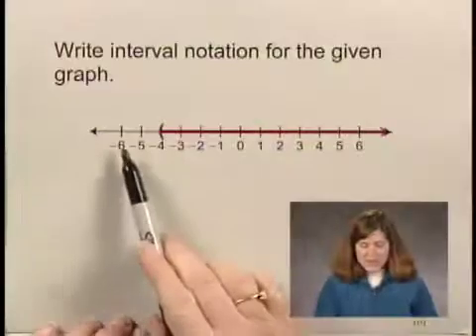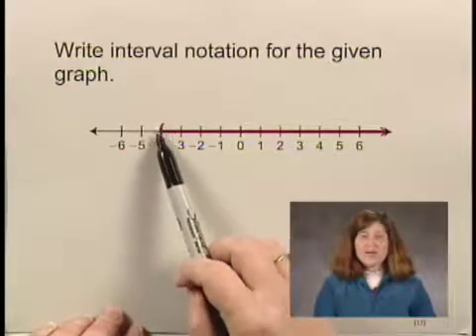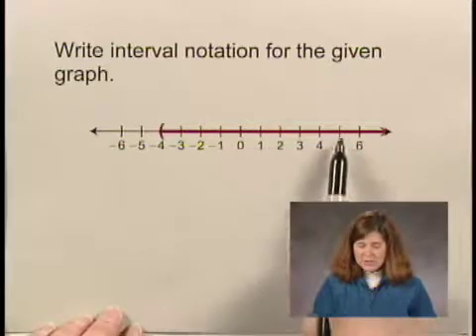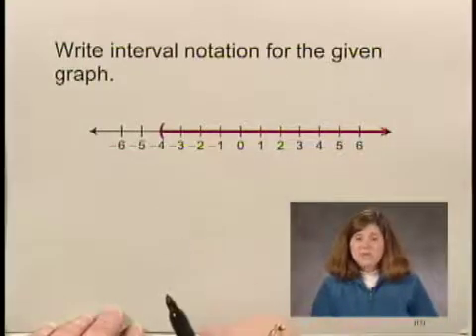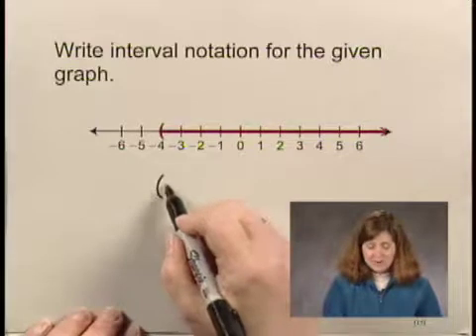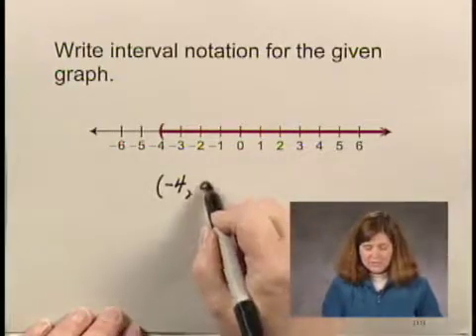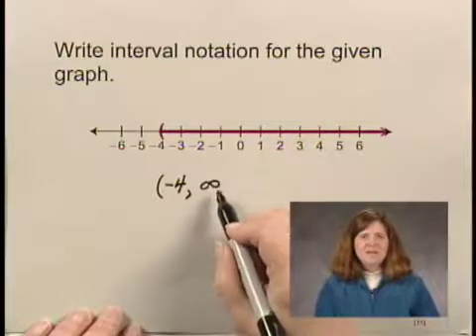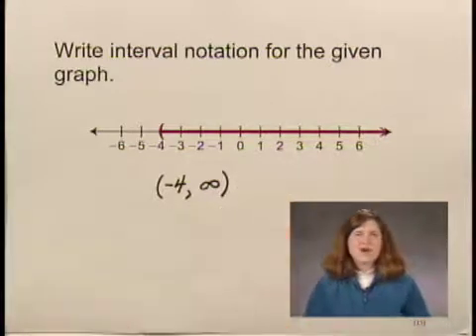Intermediate Algebra Ch1 Ex15